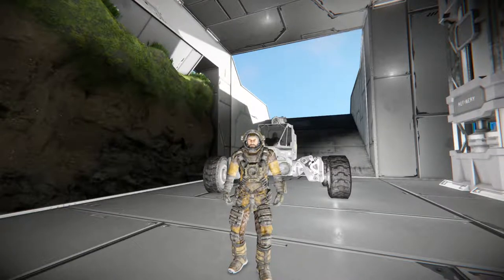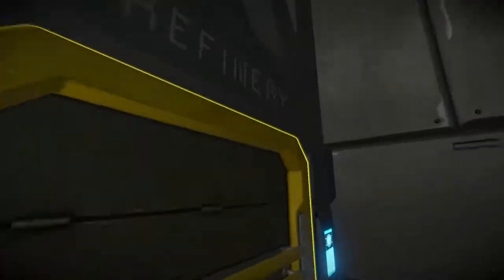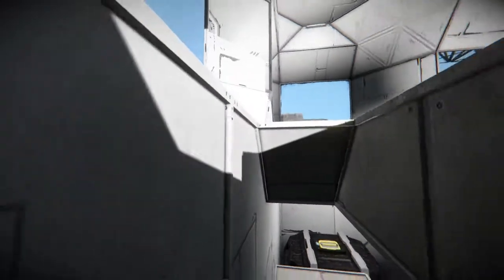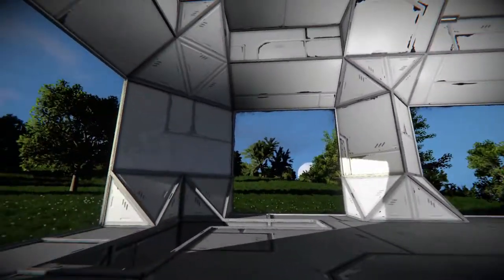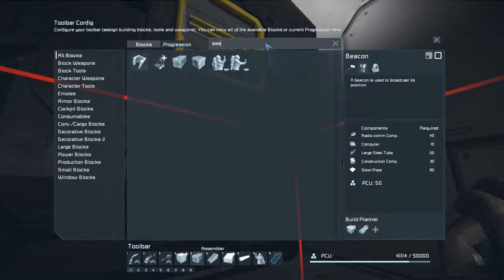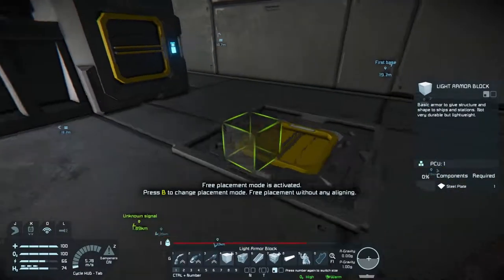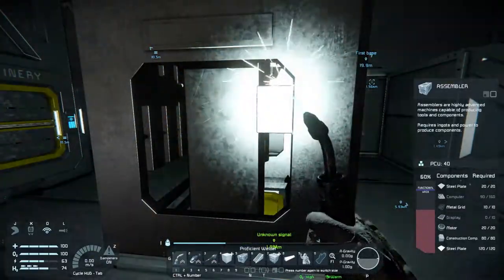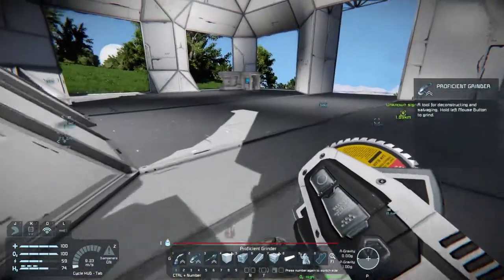[23] So many yield modules - Road to Space - Space Engineers Survival